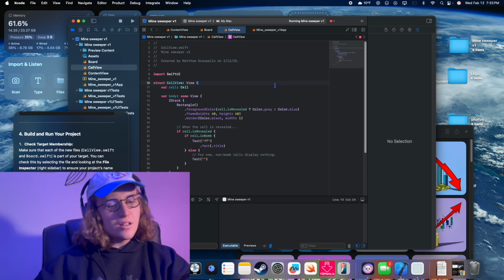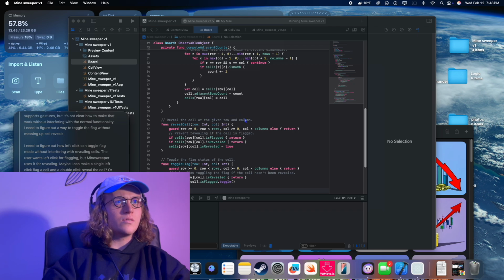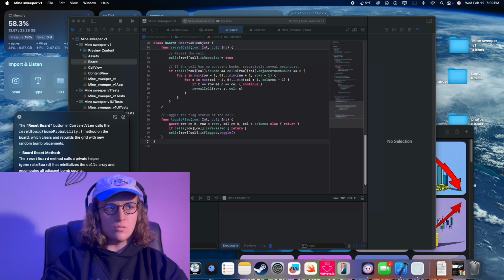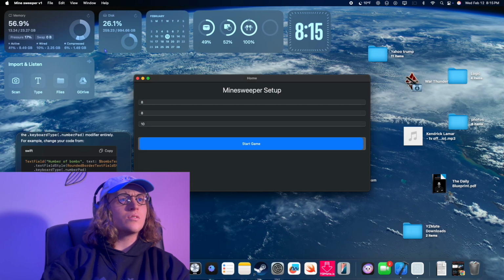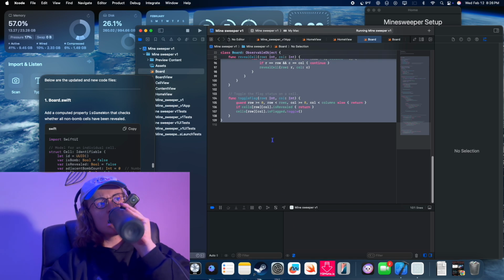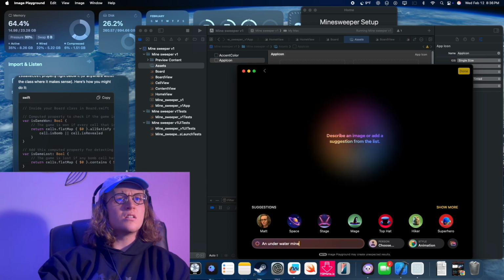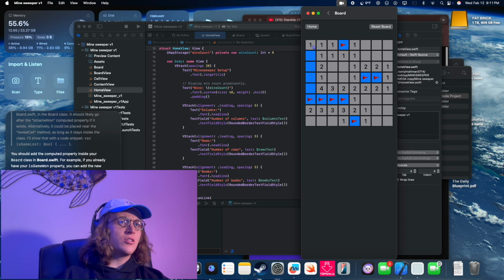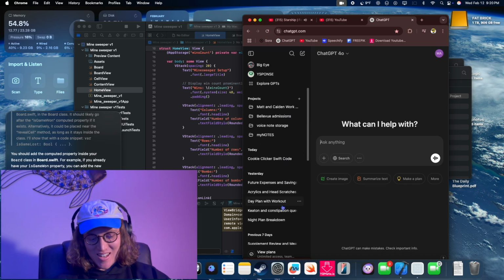I Wrote Working Code Without Learning How?! (ChatGPT o3 mini Made It Possible in Xcode!)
This was INSANE—I just wrote working code without ever learning how to code. 🤯 It felt like growing another arm, like unlocking a superpower I never had before. In this video, you’ll see my raw, unfiltered reactions as I let ChatGPT o3 mini guide me through coding in Swift and Xcode for the first time.

I had zero knowledge, no idea what I was doing, and yet… the code worked. Watch as I go from complete disbelief to realizing that AI has fundamentally changed what’s possible for beginners like me.